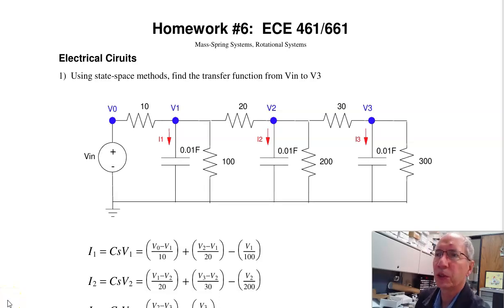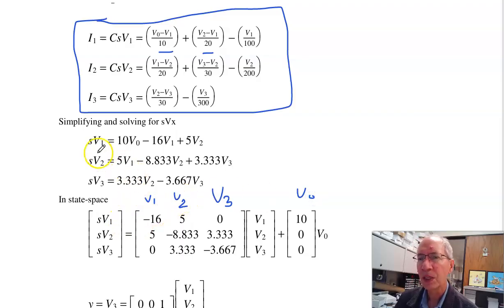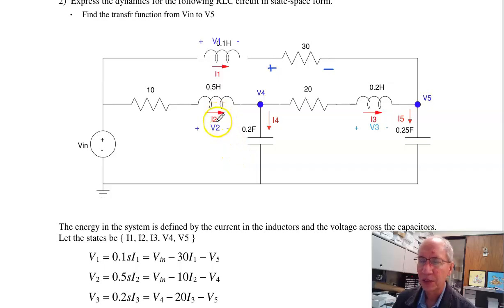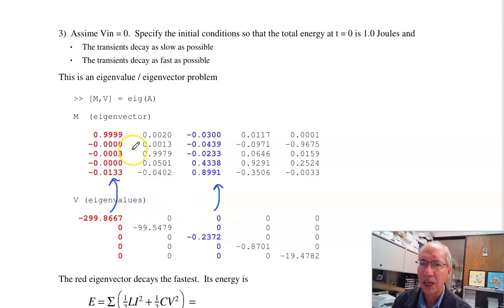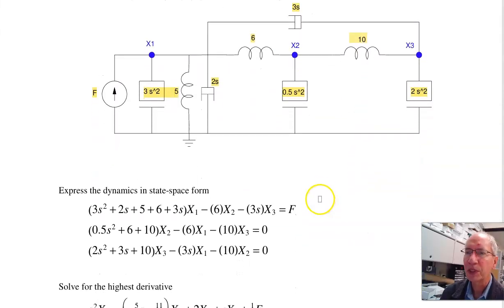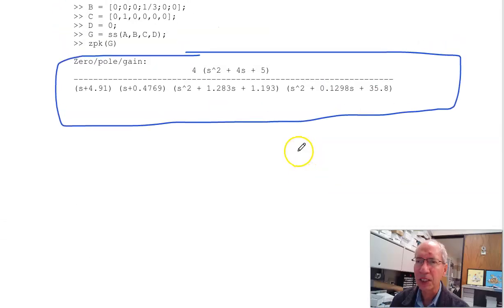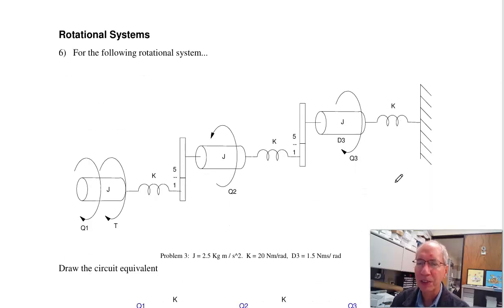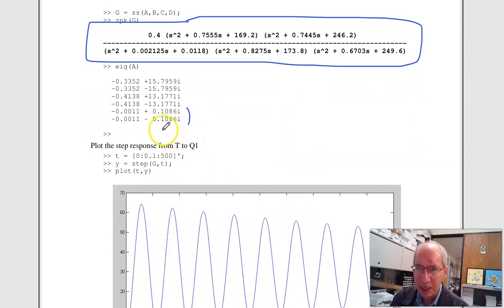ECE 461 Homework #6 (Fa25)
Solutions to homework set #6 for NDSU ECE 461/661 Controls Systems (modeling RLC circuits, mass-spring systems, and rotational systems.)  Please visit Bison Academy for corresponding course syllabus, lecture notes, recorded lectures, homework sets, and solutions.